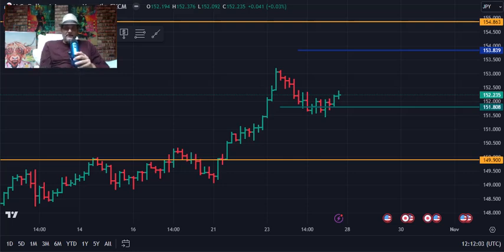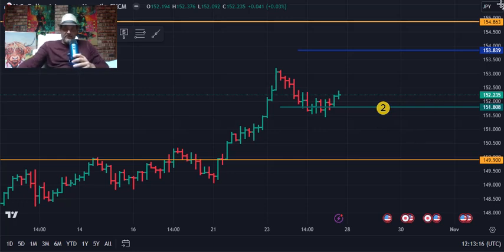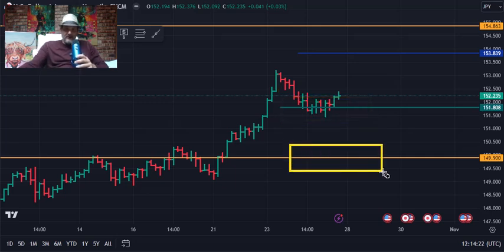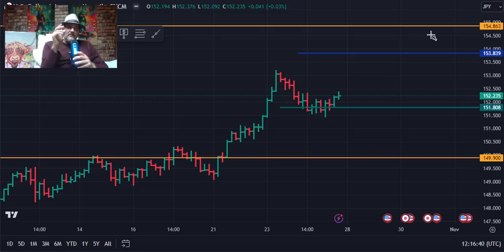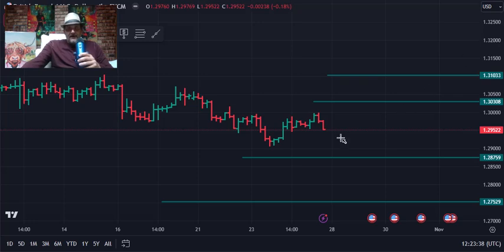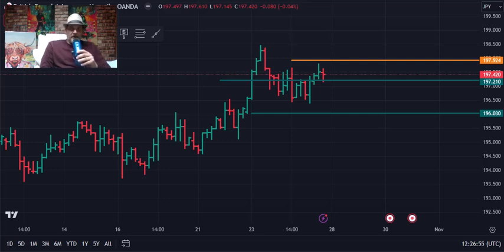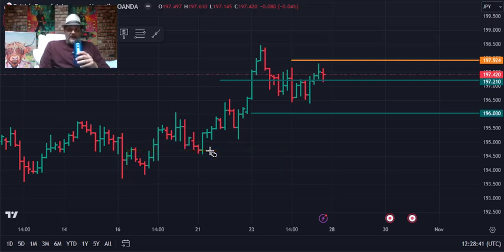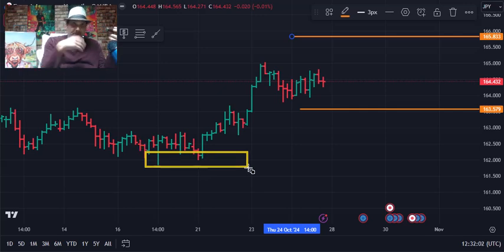GBP JPY Weekly Forex Forecast Analysis: USD/JPY GBP/USD EUR/JPY Oct 28-Nov1st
**GBP JPY Weekly Forex Forecast Analysis: USD/JPY, GBP/USD, EUR/JPY (Oct 28 - Nov 1)**

Welcome to this week’s Forex analysis, where we break down the key currency pairs to watch, including USD/JPY, GBP/USD, and EUR/JPY, for the trading week of October 28 to November 1. In this video, we’ll provide a comprehensive forecast, highlighting important support and resistance levels, along with our insights on market trends.

**USD/JPY Analysis:**
The USD/JPY pair is poised for an interesting week ahead. We see key weekly support at 151.80, with a secondary support level at 149.90. The upper resistance is located at 153.84. As the week begins, the market may start off slightly bearish, potentially tracking down to 151.70, where we anticipate it should find support. A successful bounce from this level could initiate a bullish run toward 153.20. Should the price break above 153.20, we could see a further rally to 154.80, making this a critical level to monitor.

**GBP/USD Analysis:**
Turning to GBP/USD, the pair is currently caught in a lower price channel, indicating a slightly bearish sentiment. For a more positive outlook, it needs to break above the resistance level at 1.3031 to shake off its current weakness. In terms of support, we expect the pair to find solid footing at 1.2870. However, a break below this level could lead to further declines toward 1.2795, so traders should keep an eye on these critical points.

**GBP/JPY Analysis:**
In GBP/JPY, the pivot support at 197.20 remains intact. However, a break below last week’s low of 196.39 could signal further bearish movement, targeting support at 196.03 and 195.75. A significant breach of these levels would bring the main weekly support into focus at 194.36, making this pair one to watch closely for potential trend reversals.

**EUR/JPY Analysis:**
Lastly, EUR/JPY is exhibiting a slightly bullish tone, with weekly support established at 163.60. For the bullish momentum to gain traction, it must break the resistance level at 165.10, which could lead to a further rally towards 165.83. Conversely, if it breaks below 163.60, we could see a decline toward 162.30.

Join us as we dive deeper into these analyses, providing you with the insights you need to navigate the Forex market effectively this week.

00:00 Introduction
00:25 USD/JPY Analysis
05:17 Market Paradox Explained
06:27 Sir John
09:00 GBP/USD Analysis
14:39 EUR.JPY Analysis